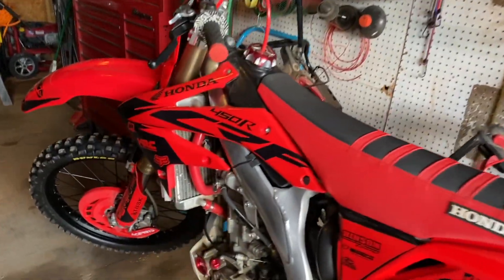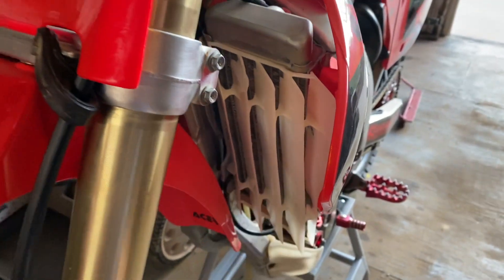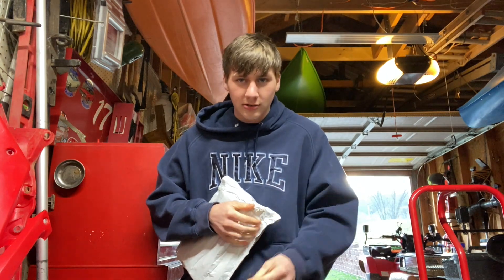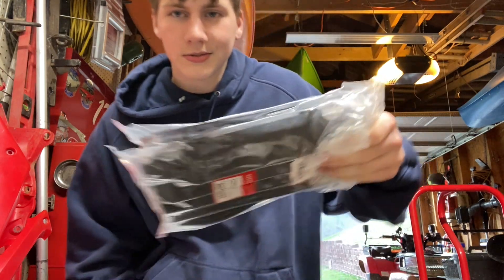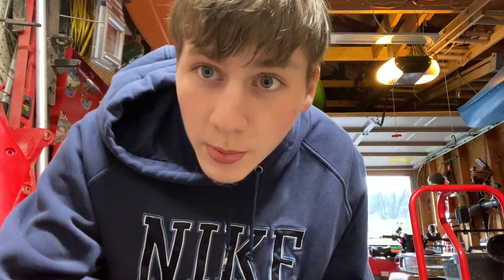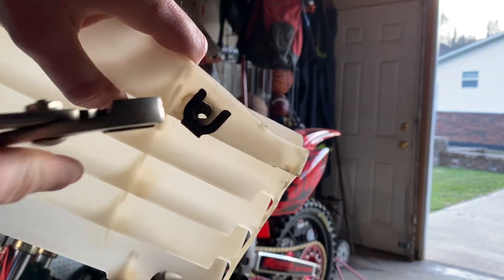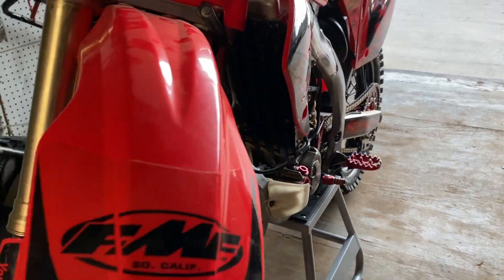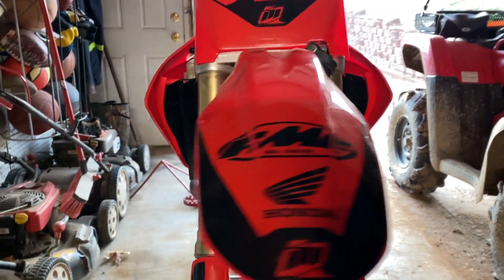FMF Facility Shutdown ?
I have learned that FMF is shut down right now due to covid. That is the main reason why I haven't received my exhaust parts yet but hopefully will soon. I hope you guys are enjoying the videos and stuff. I am trying to produce a video as much as I can. I work and don't have much free time but I try my best for things to work.

Welcome to Type1 Films
My Bike Specs: Honda Crf450r 2006
Content Loading...